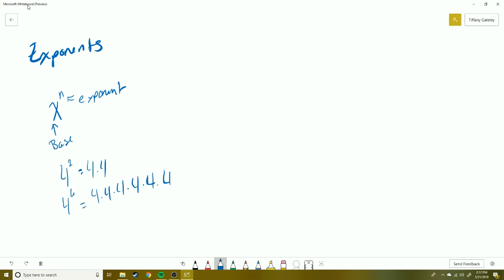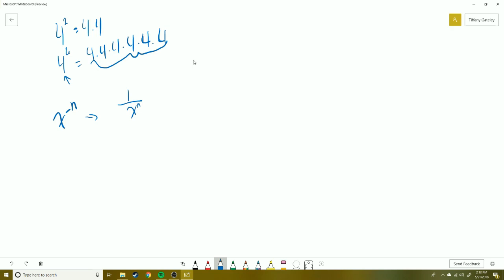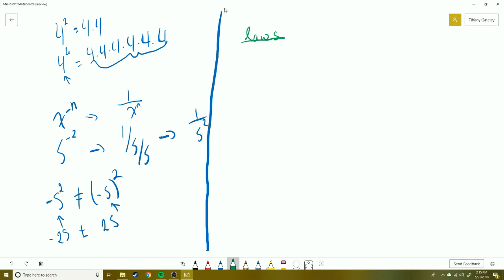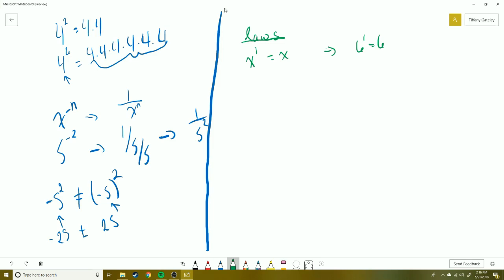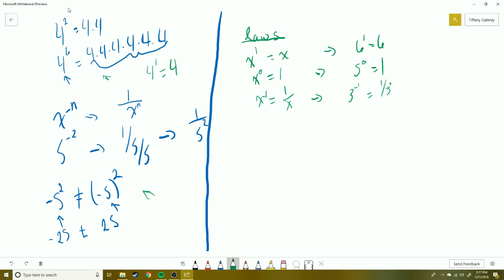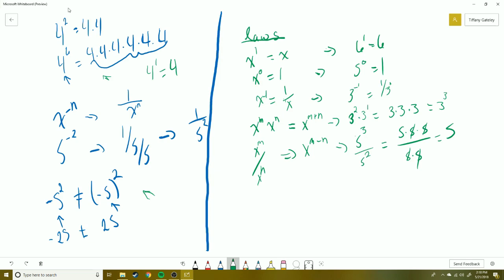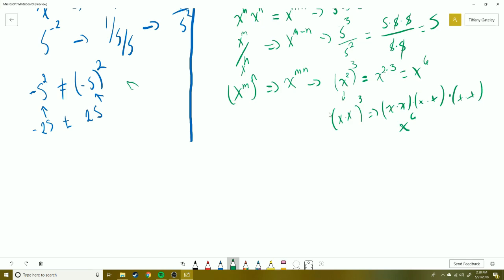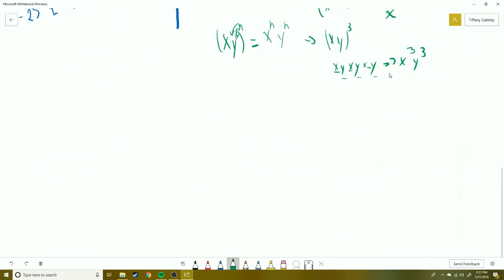Laws of Exponents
Goes over what an exponent is and then goes over the laws with examples